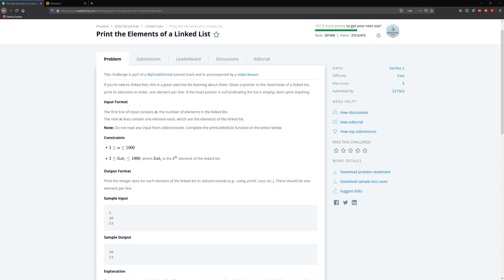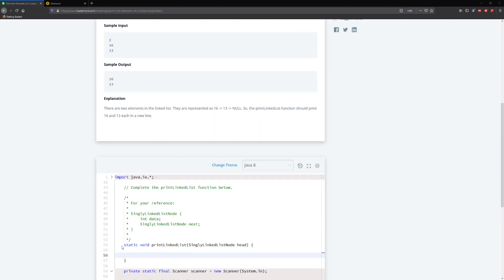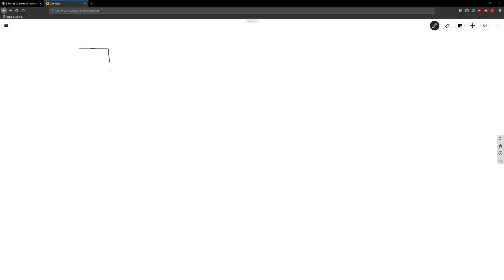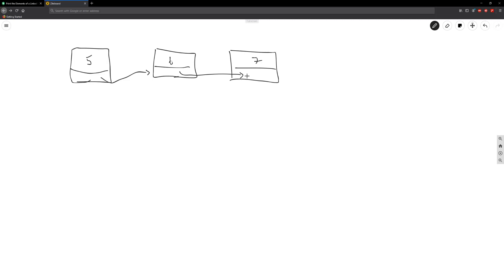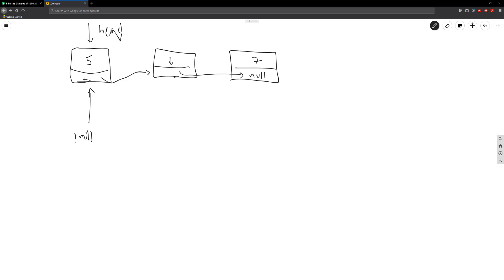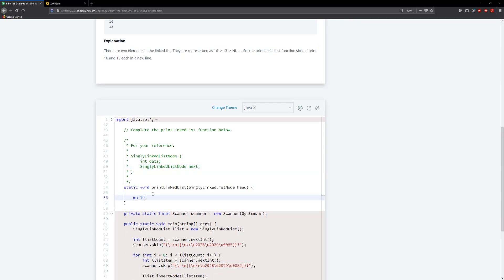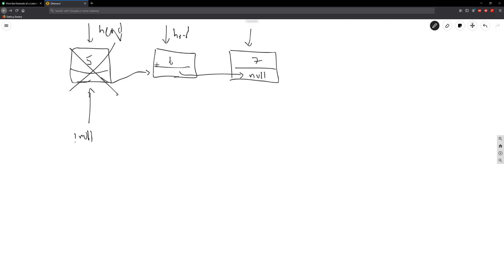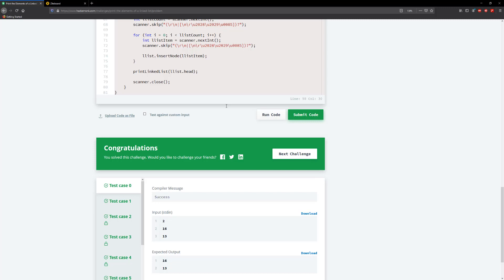Hackerrank: Print the Elements of a Linked List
Hackerrank walkthrough printing elements of a linked list problem.